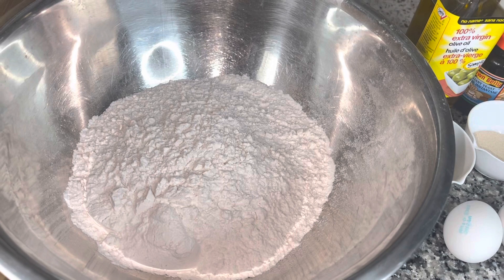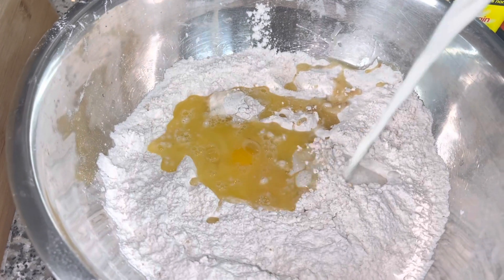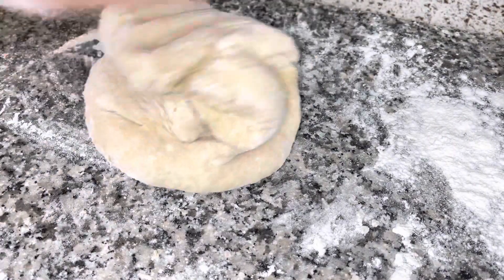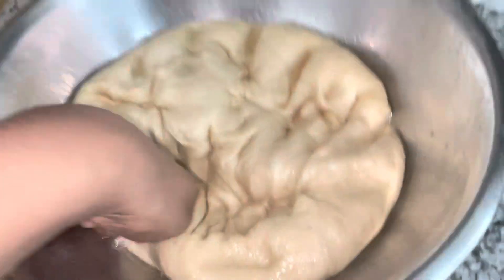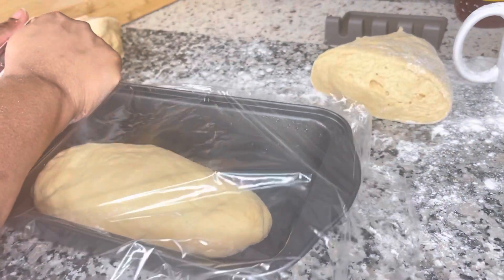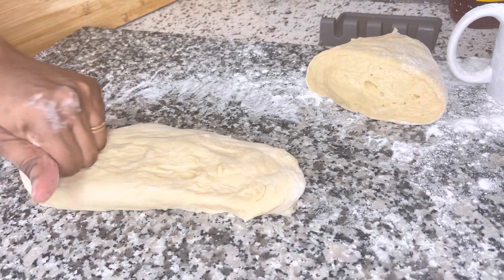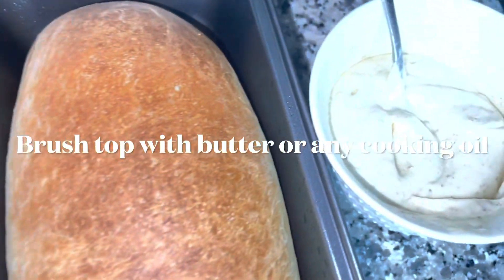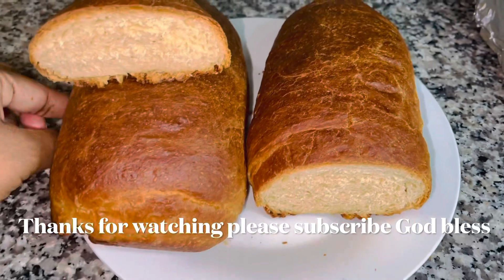Never Buy Bread Again. Easy Bread Recipe. Homemade Bread Every One Should Learn How To Make It.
This bread can be paired with just about anything. I love to make garlic bread with these bread they give a little bit of bruschetta vybz